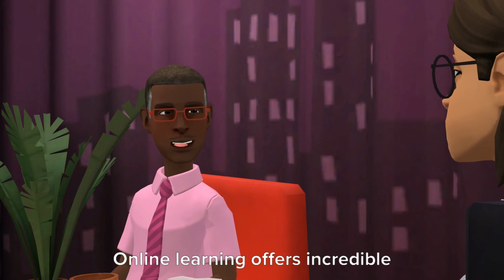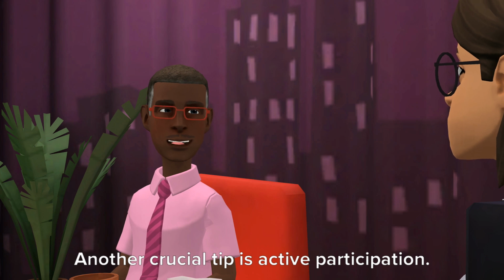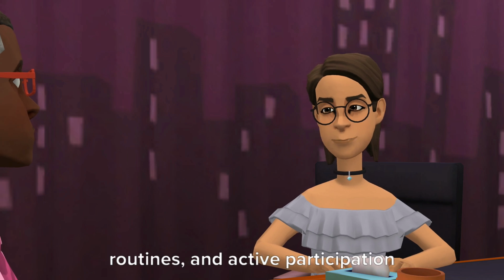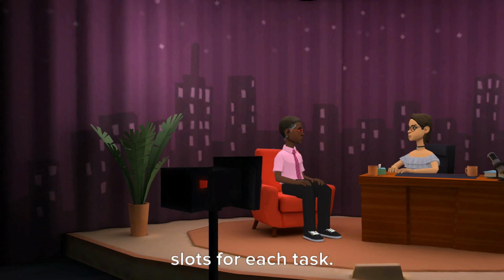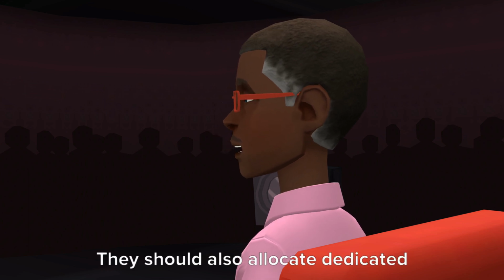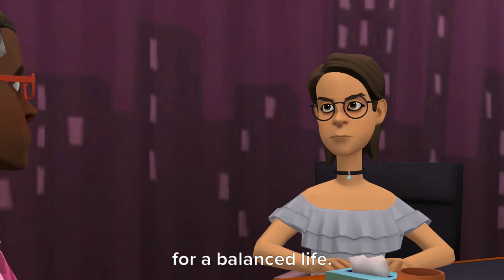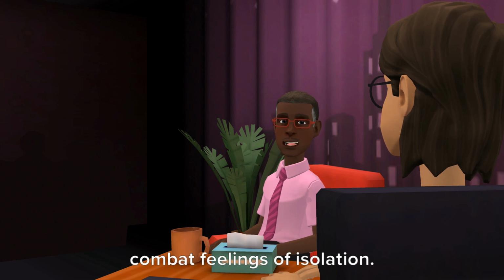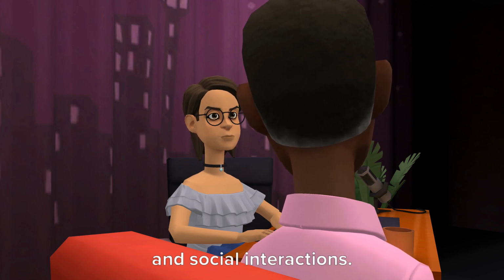Mastering Online Learning | Strategies for Success in Virtual Education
"🌐 Online Learning Tips: Looking for effective strategies to excel in virtual education? This video is packed with invaluable insights and practical advice on online learning tips for students, including online study tips, making the most of online classes, and optimizing online training for trainers. We'll also cover essential time management techniques for seamless online learning. Whether you're a college student navigating online courses or an educator adapting to virtual platforms, these tips will revolutionize your online learning experience. Dive in and make the most of your online learning journey! 🚀 OnlineLearning DistanceLearningTips EducationTips"